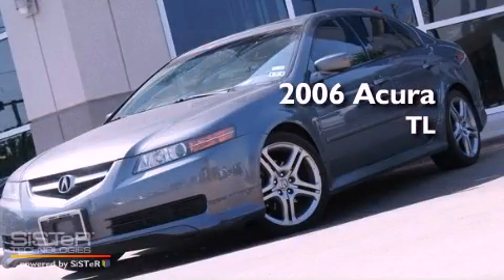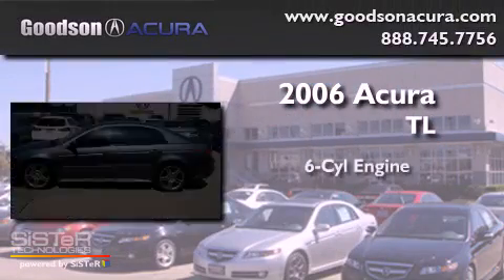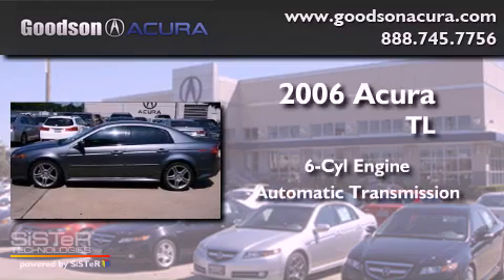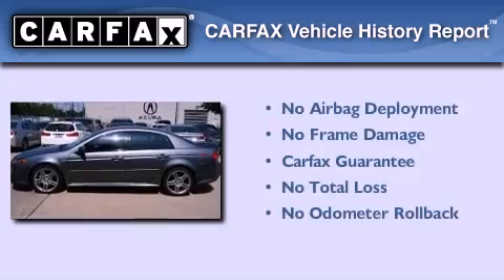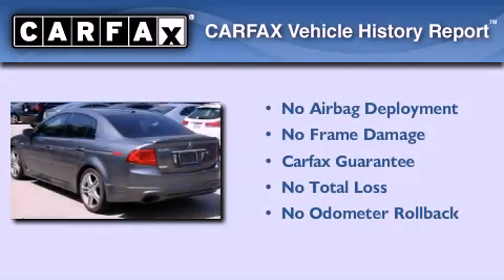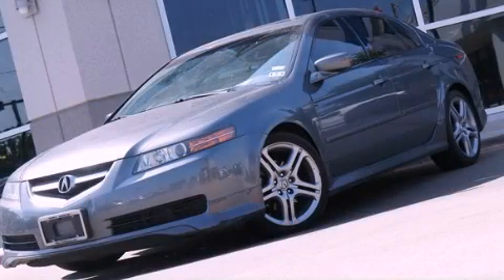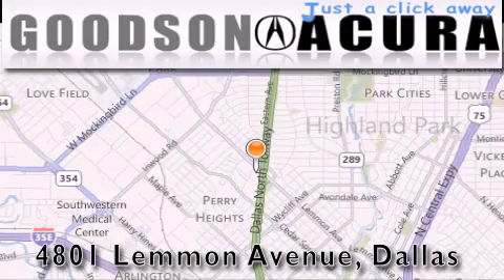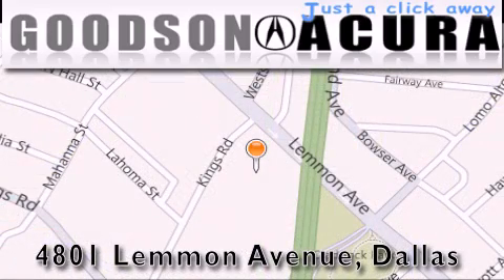2006 Acura TL Dallas TX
Year : 2006
 Make : Acura
 Model : TL
 Engine : 6 Cyl - 3.20
 Trans . : Automatic

 Miles : 84,161

 Stock : 6A018456

 Used 2006 Acura TL Dallas TX